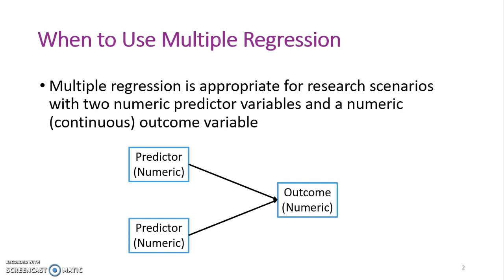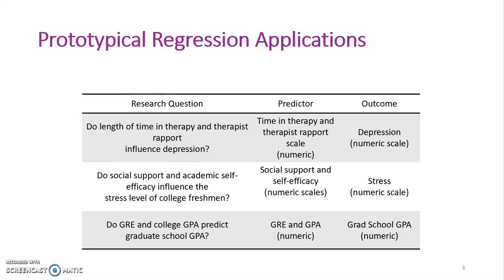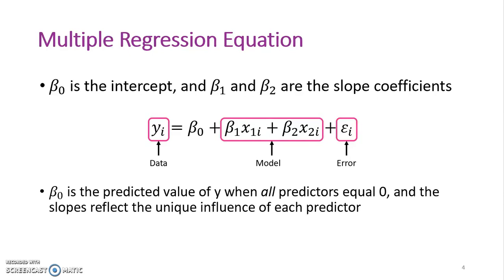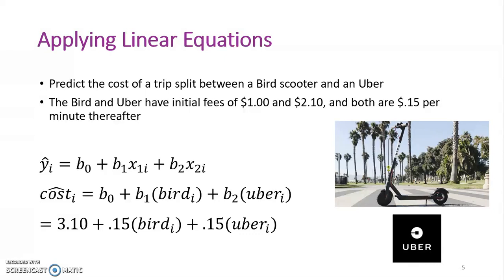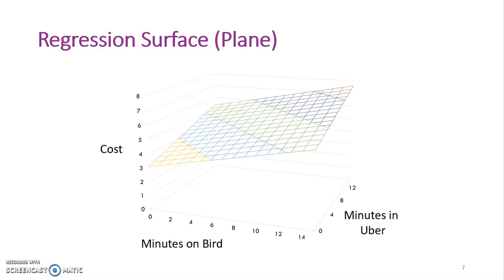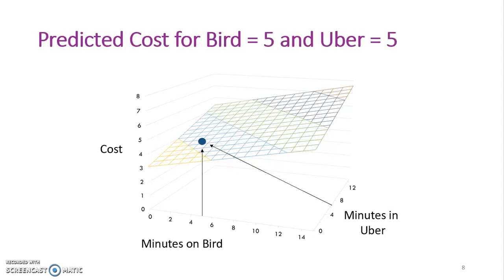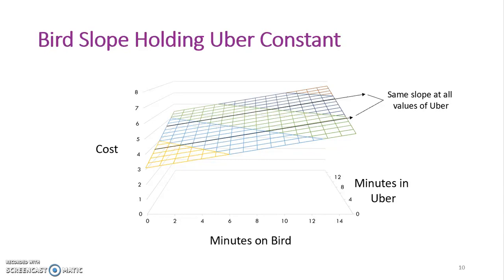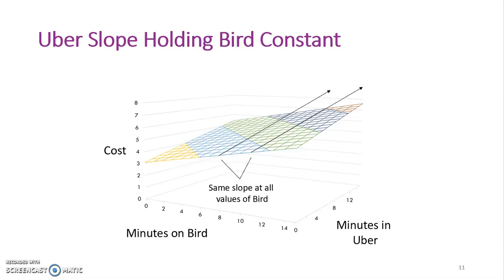MR Pt. 1